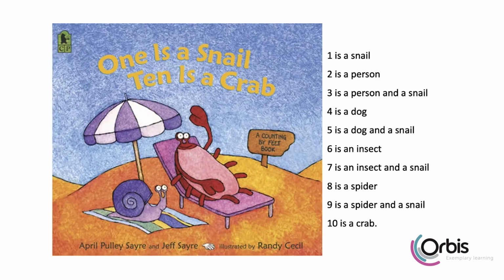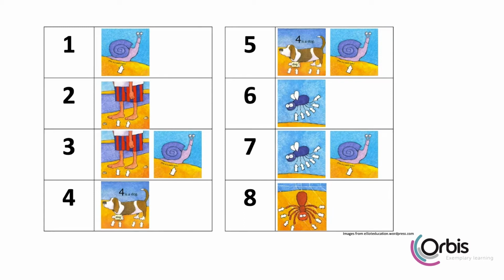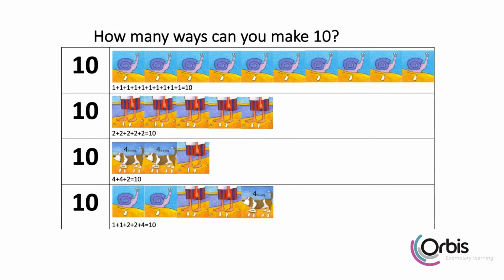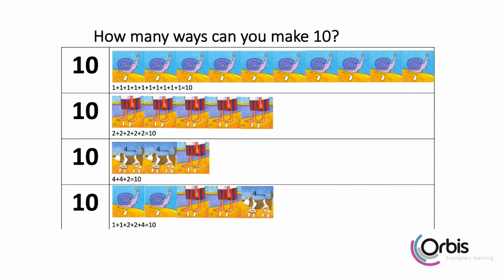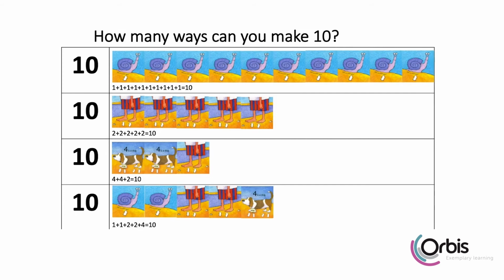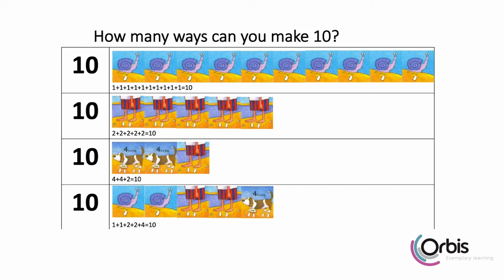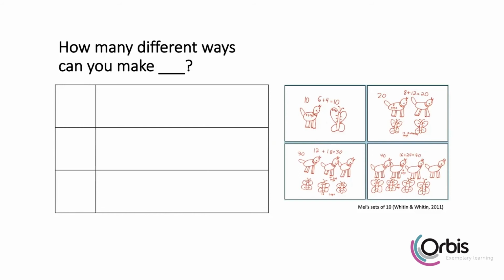Explore mathematical concepts with Dr Natasha Ziebell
In this video, Dr Natasha Ziebell walks you through the mathematical concepts within the book ‘One is a Snail. Ten is a Crab.’ She shows you examples on how to use this book to explore these concepts with your students.